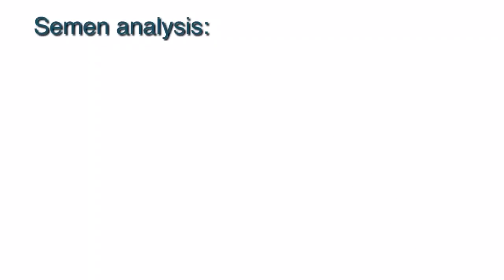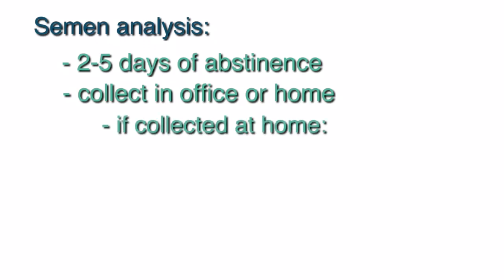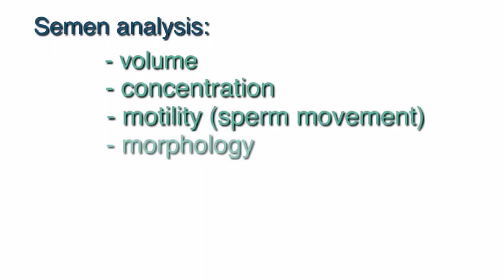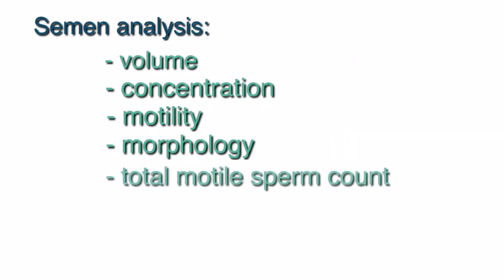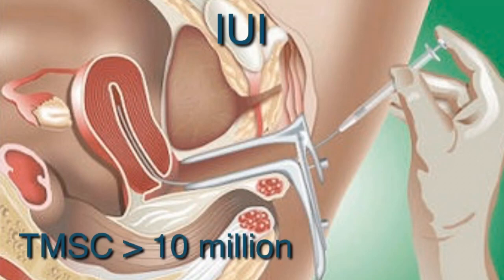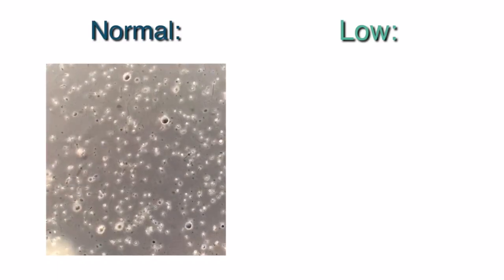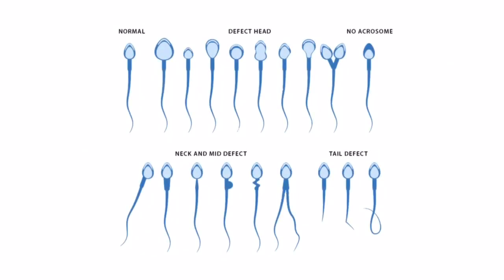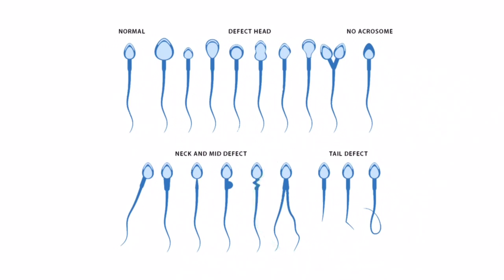Semen Analysis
Semen analysis can provide a variety of information that could help determine factors that affect male fertility. In this latest installment of her Fertility Friday video series, Dr. Kathiresan explains why this test is often necessary, ways in which samples are collected, and how the results are used to assess male reproductive health.